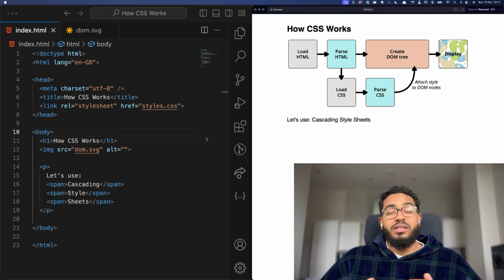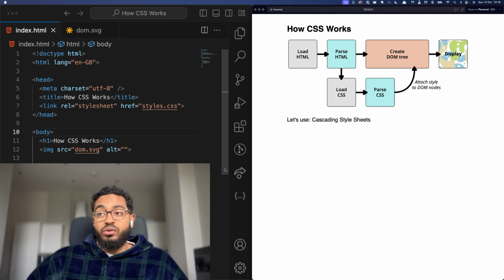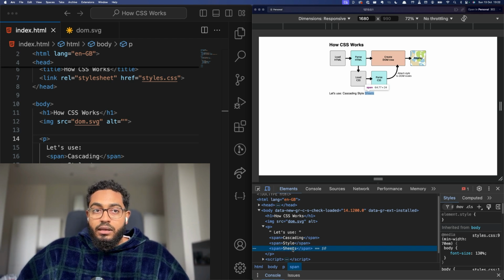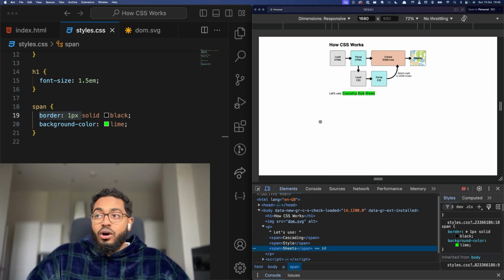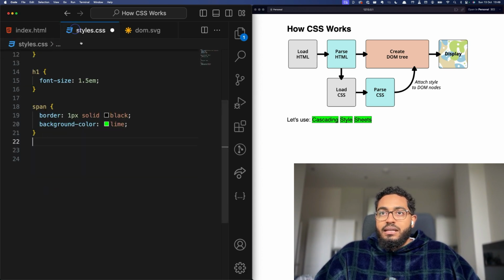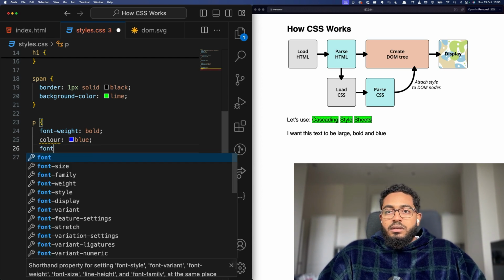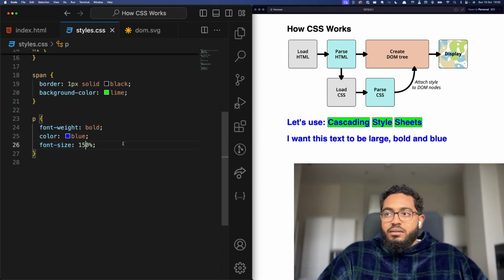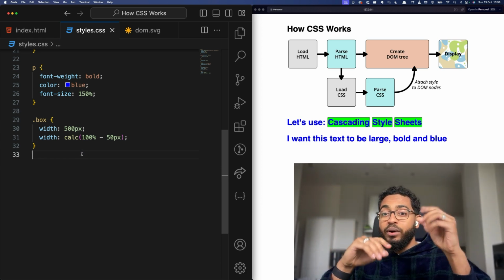How CSS Works: A Beginner's Guide | CSS for the Mandem